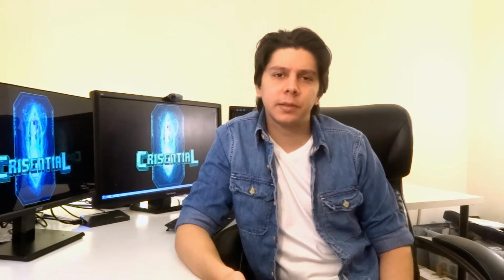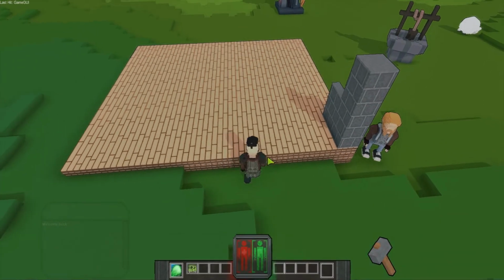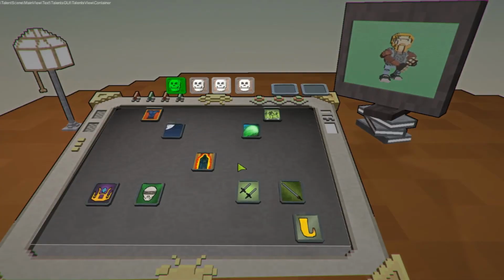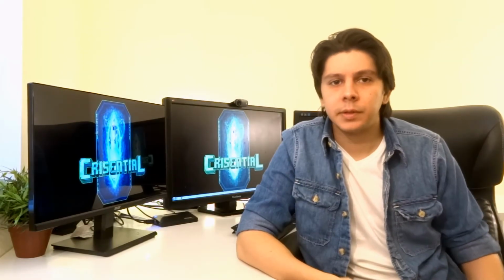Crisential - Kickstarter Online!